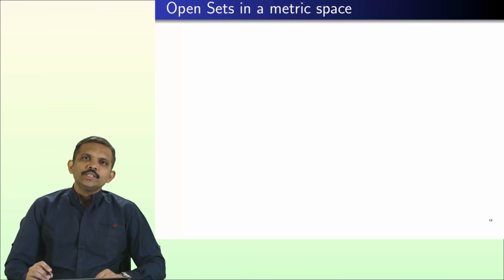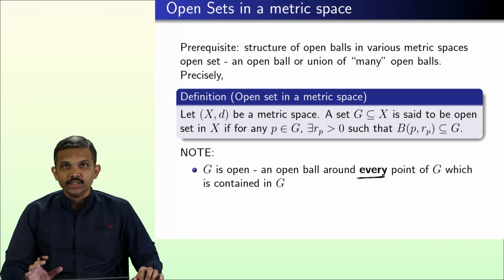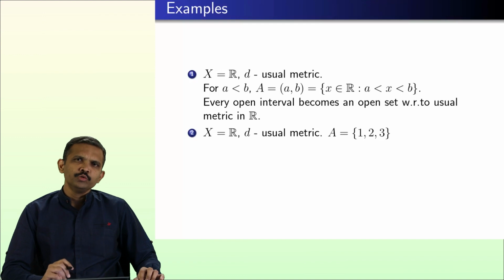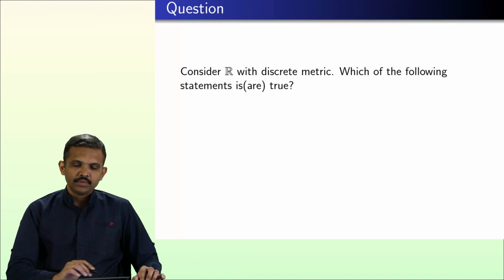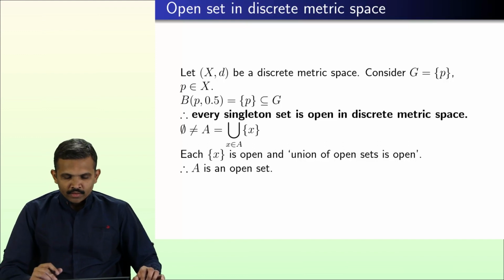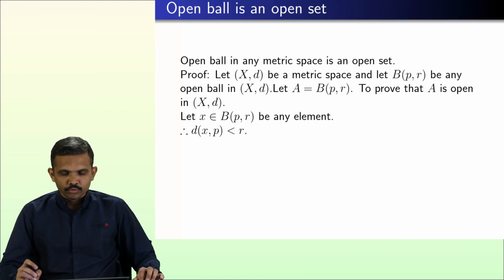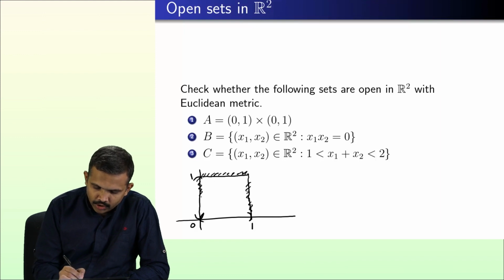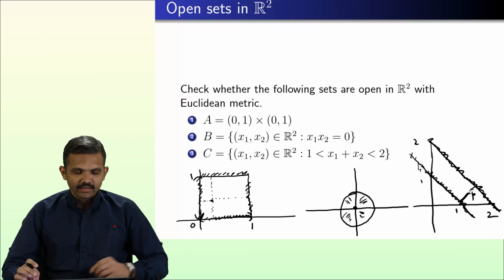W2 M3T03_Open Sets: Definition